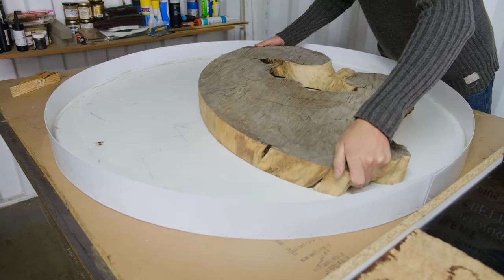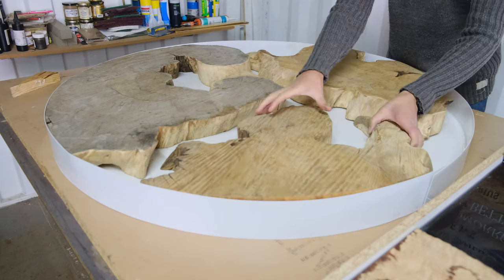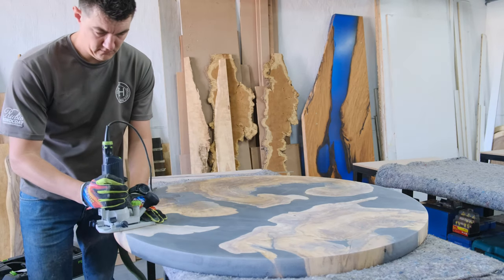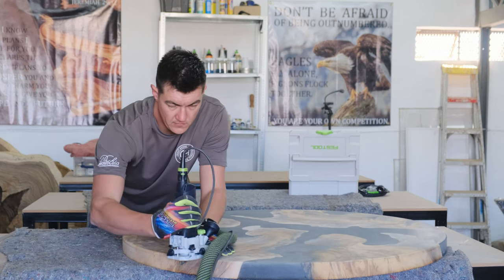DIY epoxy round table & GIVEAWAY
This week, we're crafting a DIY epoxy dining table from start to finish. I'll guide you step-by-step through the entire process of building a stunning epoxy river table. You’ll learn about essential tools for woodworking and carpentry, and I'll show you exactly how to use them. We'll also highlight common mistakes and how to fix them, ensuring your project turns out beautifully. Whether you're a seasoned woodworker or a beginner looking for a fun and rewarding project, this video will provide all the tips and techniques you need to succeed in creating your own epoxy resin table.